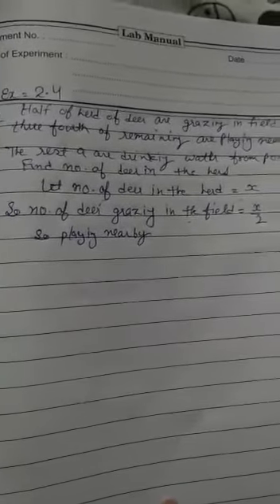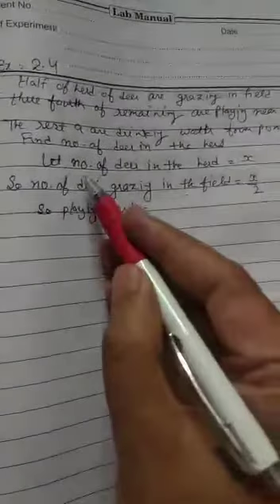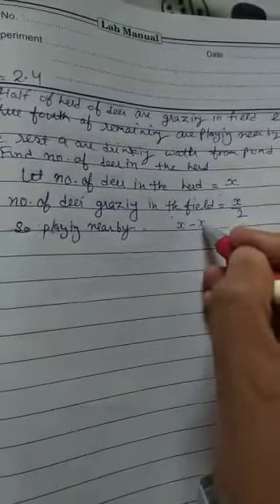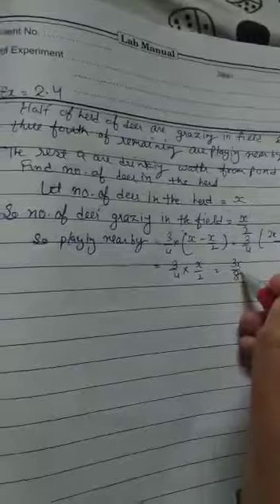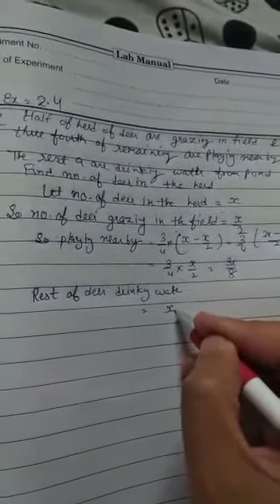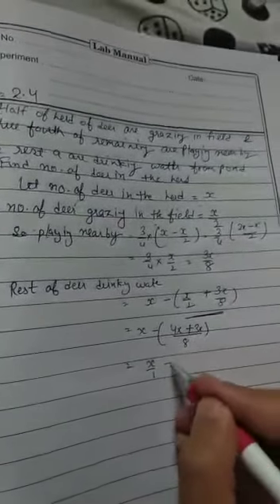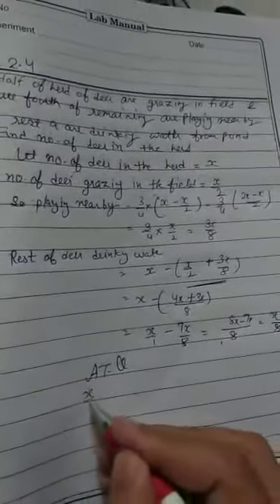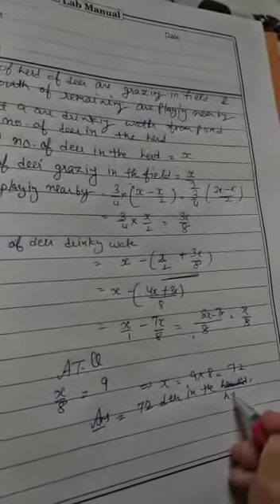Ex 2.4 Q .8 linear equation in one variable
Video from Kapil Kakkar